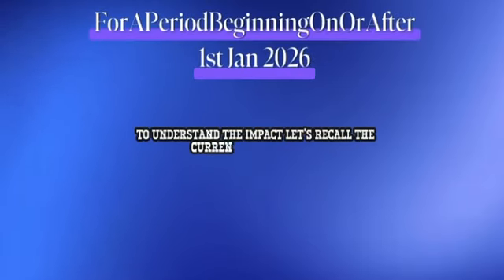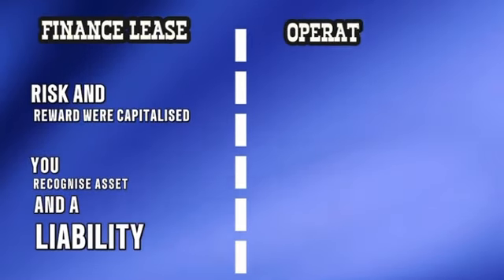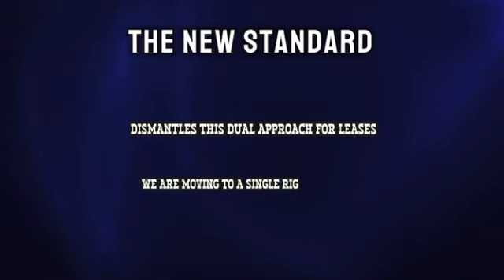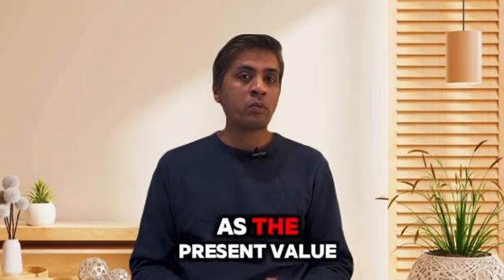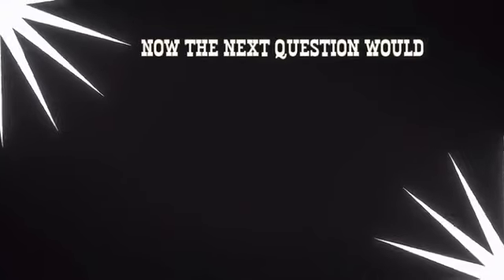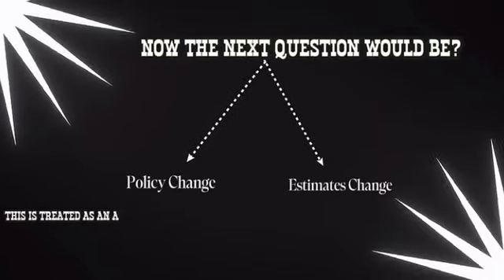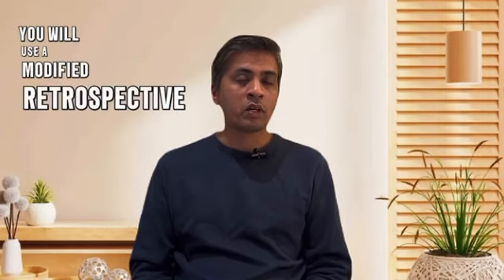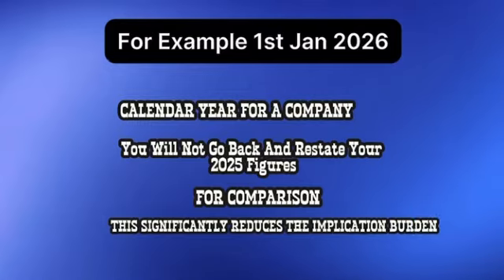UK GAAP (FRS 102) Lease Accounting Changes Explained | What UK Businesses Must Do by 2026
From 1 January 2026, lease accounting under FRS 102 changed fundamentally.

For lessees, this marks the end of off-balance-sheet operating leases and the move to a single right-of-use model, bringing most leases directly onto the balance sheet.

In this video, I explain:

How lease accounting works today under FRS 102

What changes under the new right-of-use model

Which leases must now be recognised on the balance sheet

The limited exemptions for short-term and low-value leases

How the modified retrospective transition works

What finance teams should be doing now to prepare for 2026

This video is designed for:

Finance Directors and CFOs

Financial Controllers

Business owners reporting under UK GAAP

Accountants advising FRS 102 entities

A smooth transition will depend on early planning, accurate lease data, and a clear implementation approach.

📌 Key date: Accounting periods beginning on or after 1 January 2026

We provide:
✓ IFRS/UK GAAP compliance services
✓ Fair value measurement & impairment testing
✓ Business combination accounting
✓ Consolidation
✓ Financial statement preparation
✓ Audit support and technical advice
✓ Book keeping services

Weekly tutorials on advanced accounting topics, standards updates, and practical applications for finance professionals.

For consultations, training, or accounting support